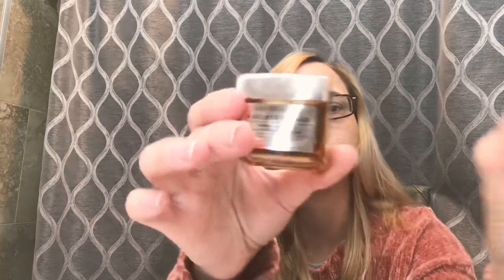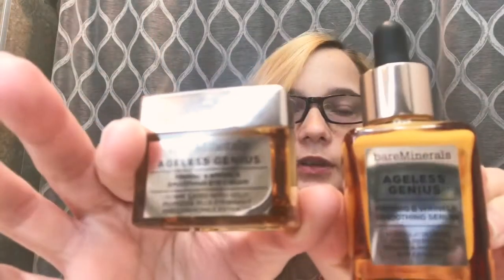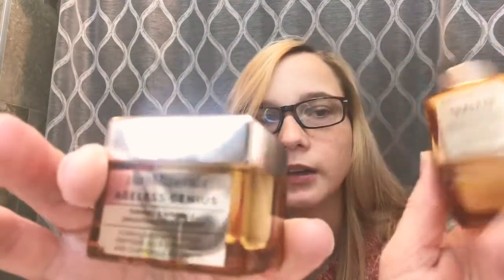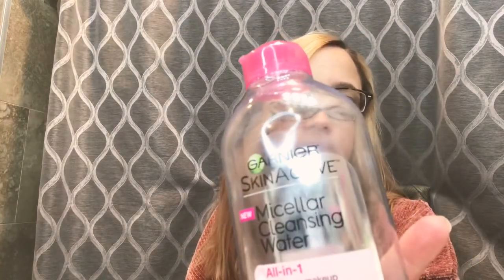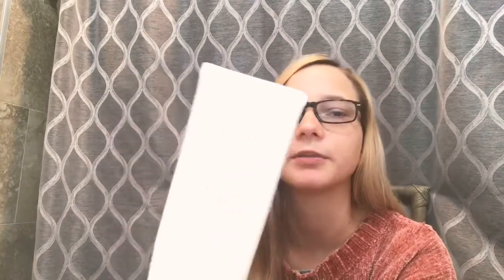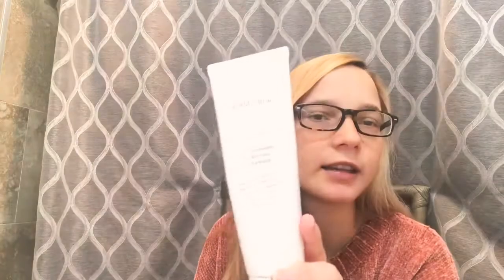Skincare, bareminerals makeup look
YouTube is effing up my audio and I have no idea how to fix it on my iPhone. I don’t understand why it’s happening iMovie plays it perfectly 😭 if you know how to fix please help me I’m stuck.

Finally , I get to show you what I received from my bareminerals package :) here is a makeup look using their skincare and makeup hope you enjoy!

I post a ton of fun stuff on there .